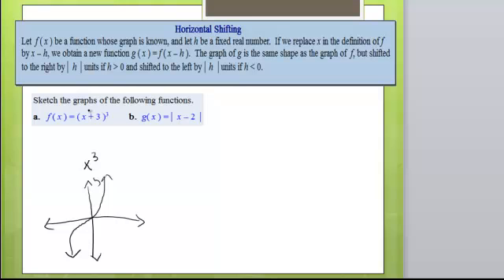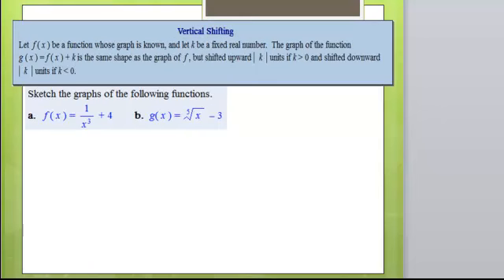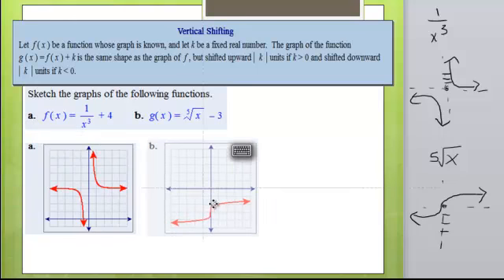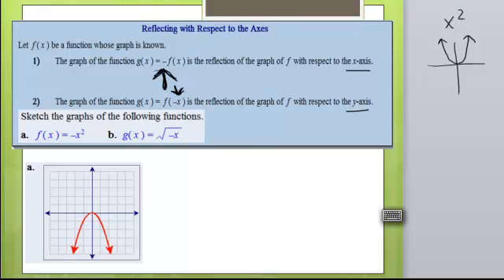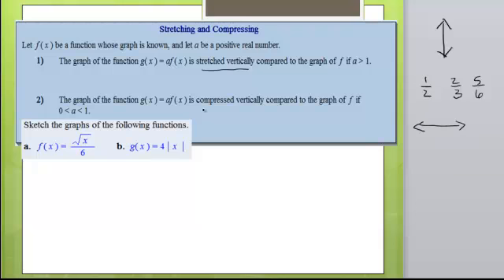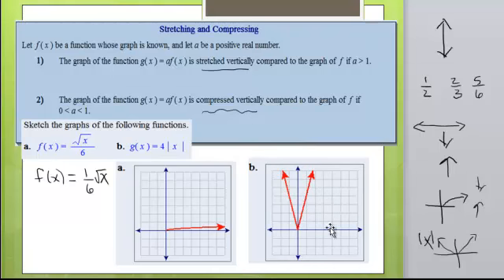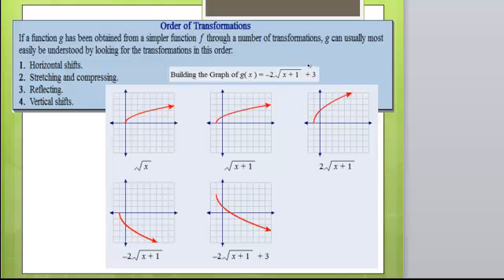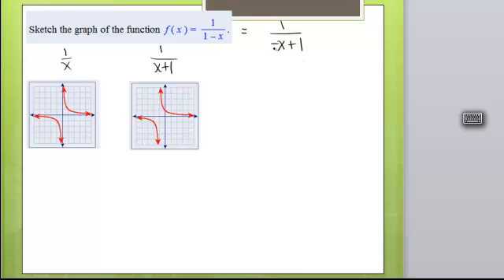Transformations of Functions